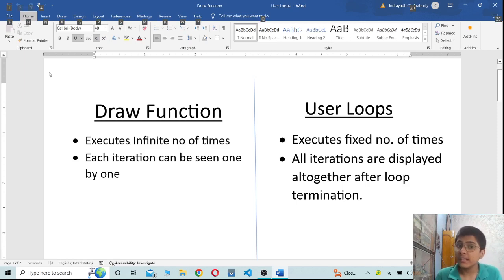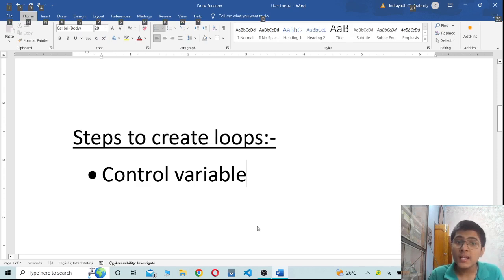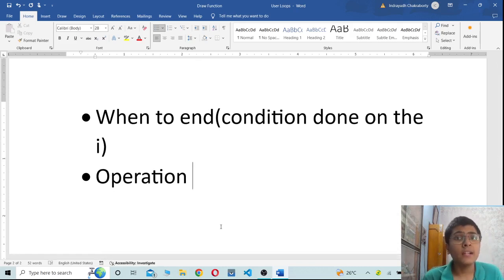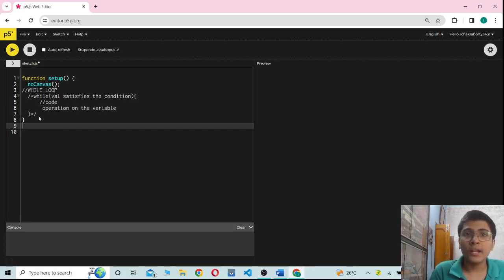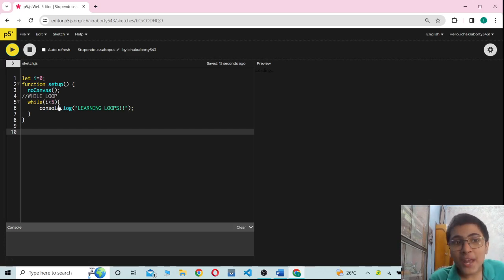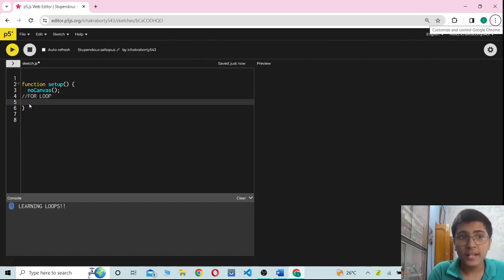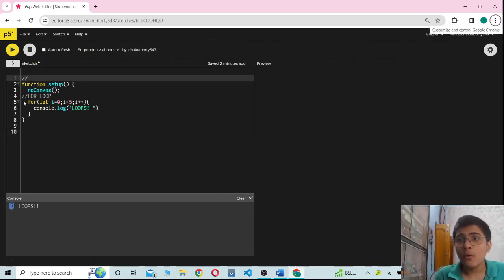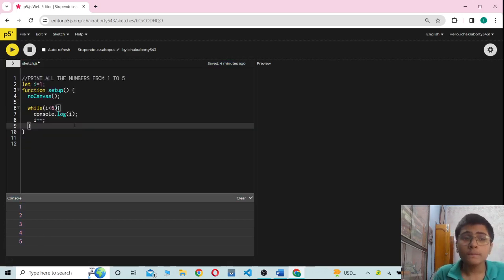Creating Loops in Javascript part 1| p5.js Tutorial #10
In this video , I talk about the basics of loops in javascript, defining them and executing them.
Loops can execute a block of code a number of times.
Loops are handy, if you want to run the same code over and over again, each time with a different value.